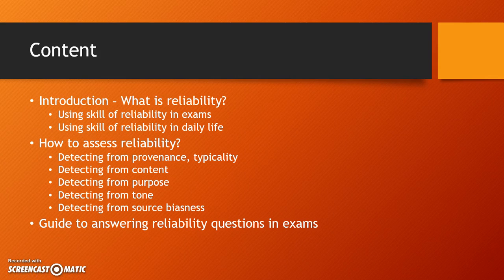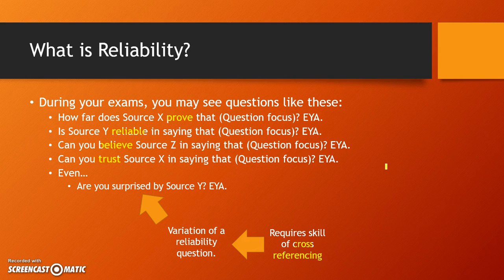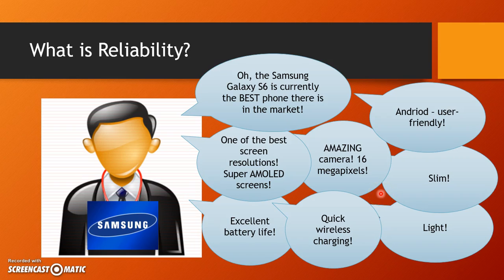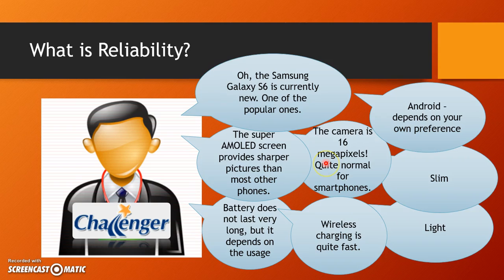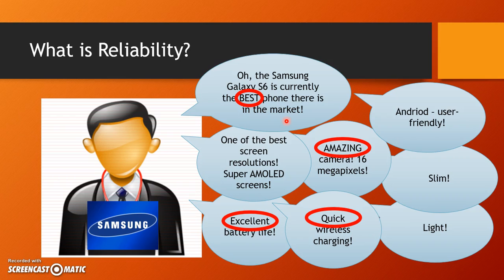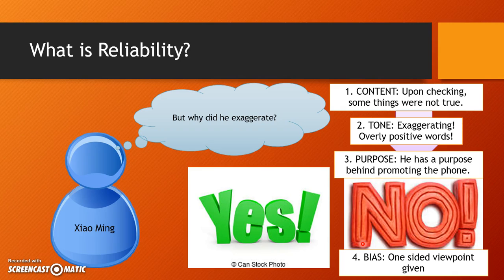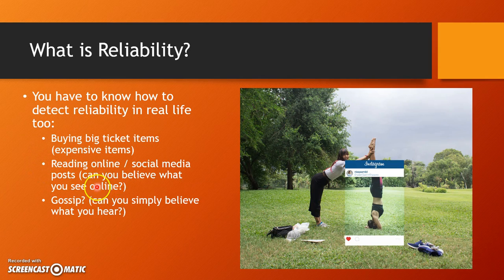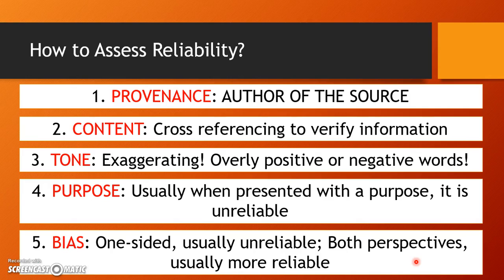SBQ Skill #4: Reliability Part 1 - Introduction to Reliability